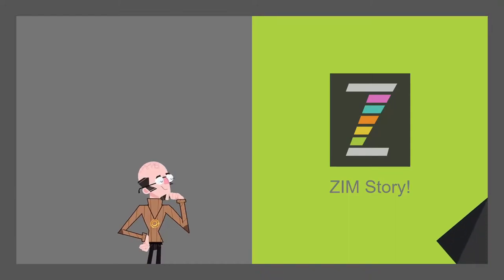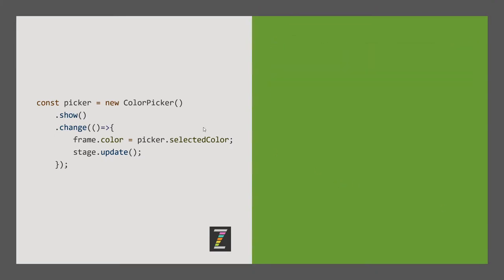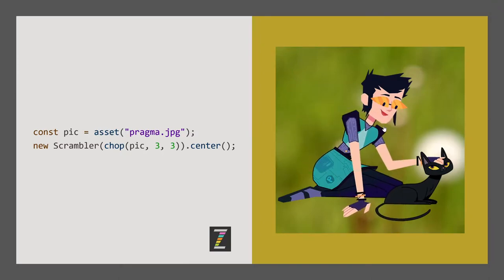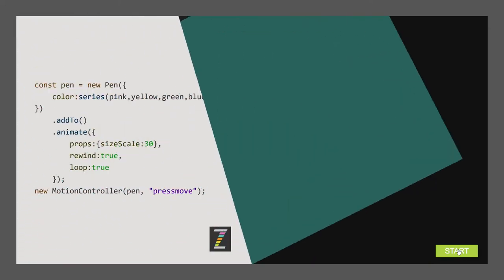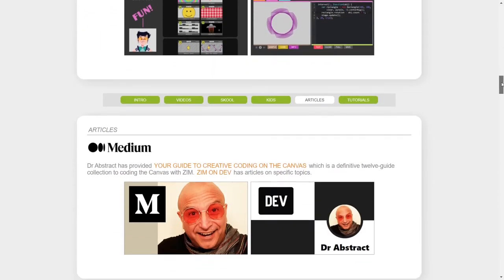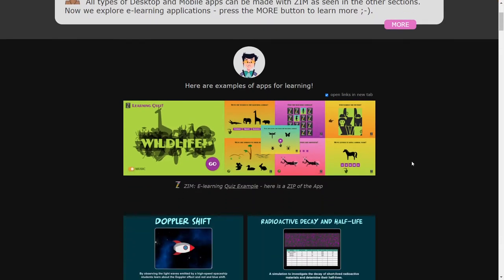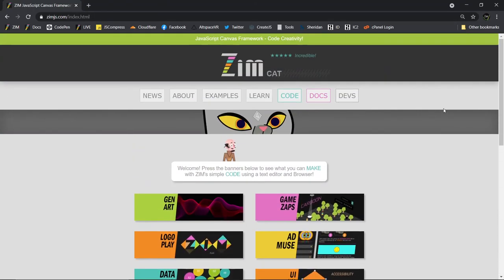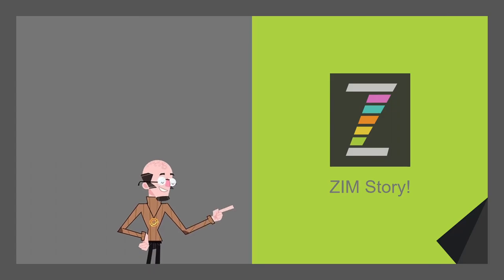ZIM Story! An Interactive Intro to Coding Creativity on the Canvas with JavaScript and ZIMjs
Sit down and spend 20 minutes with us - it may change your life as creative coding with ZIM is so easy it reads like a book!  is a free JavaScript Canvas Framework that adds conveniences, components and controls to CreateJS.  It works right in HTML 5 on the Browser and you can code with any text editor.  ZIM has many features like one-line drag and drop, multiple types of hit tests, interface components ready for mobile, motion controllers, parallax, particle emitters, responsive layout classes, page control, sprites, pens, STYLE, accessibility, colorful drawing feature - the list goes on!  In the video we take you through the simplicity of ZIM code in an interactive ZIM Book followed by a look through some examples and the site.  Our previous Intro videos have been more focused on finished examples and you can see them here